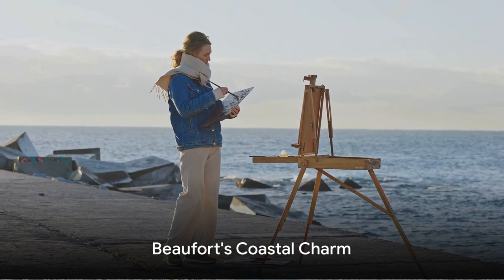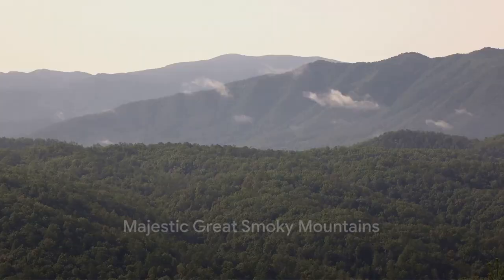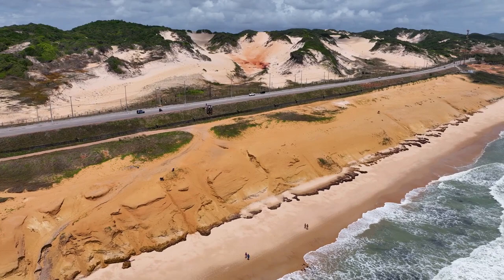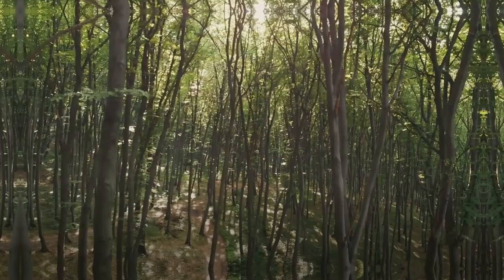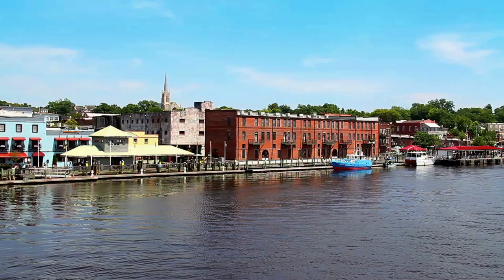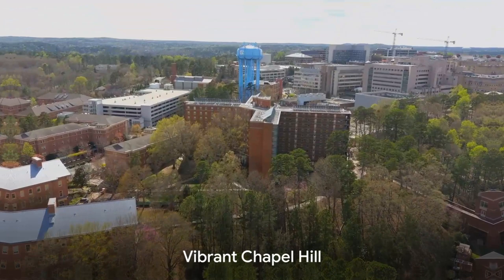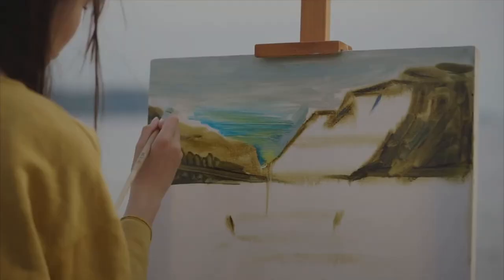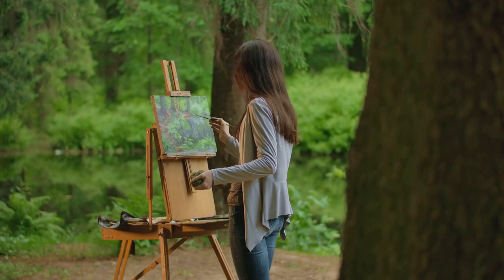Top 10 Plein Air Painting Destinations in North Carolina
Remember, plein air painting allows you to connect with nature, observe changing light, and capture the essence of a place in your artwork. So pack your paints, find a scenic spot, and let the great outdoors fuel your creativity! 🎨🌿